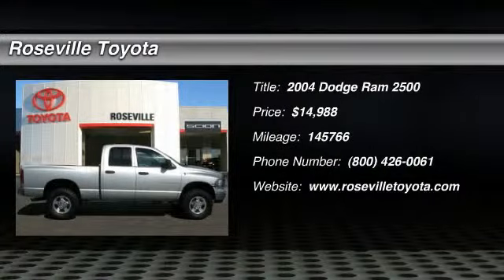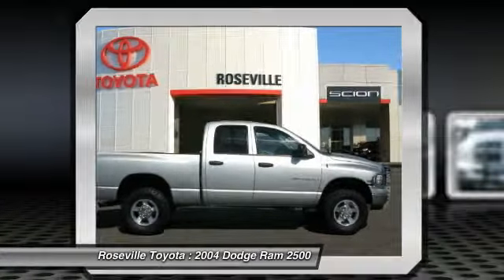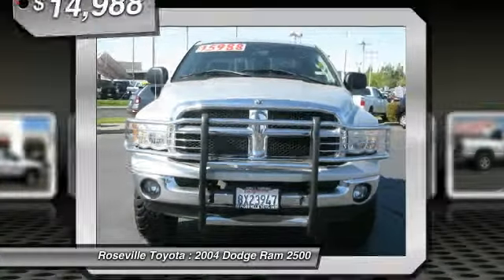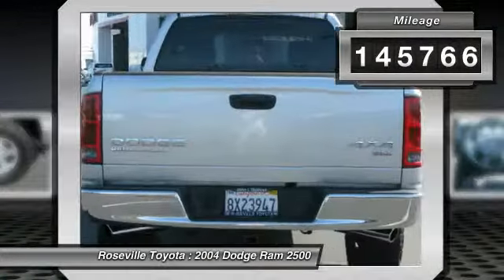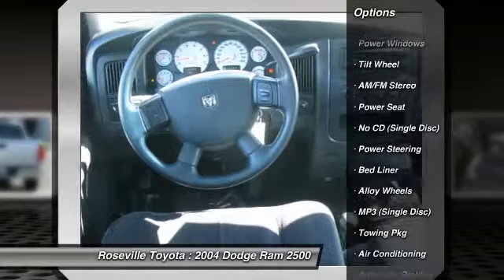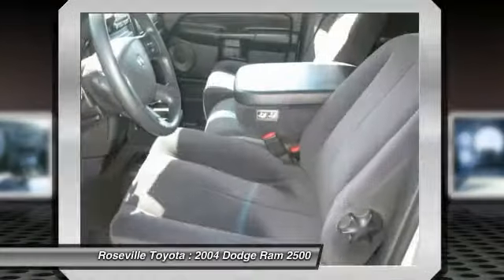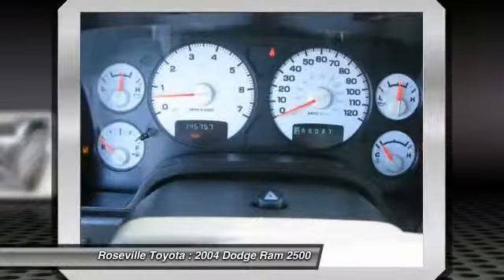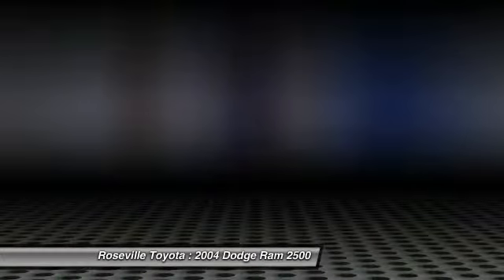2004 Dodge Ram 2500 Roseville CA 117668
2004 Dodge Ram 2500 SLT - $14988

Roseville Toyota
700 Auto Mall Drive

4WD ABS brakes Compass Heated door mirrors Illuminated entry and Remote keyless entry. No sweat switchgear. Wheels of fortune! Looking for an amazing value on a terrific 2004 Dodge Ram,0  Well this is IT! J.D. Power and Associates gave the 2004 Ram,0 4.5 out of 5 Power Circles for Overall Initial Quality Design. New Car Test Drive said it ...boasts high levels of refinement and comfort. It's smoother and more comfortable...Its interior is more convenient than before and the bold exterior styling looks terrific... While 99  of the time you'll probably be driving on pavement the 4WD power delivery means you don't have to live that other 1  with regret.